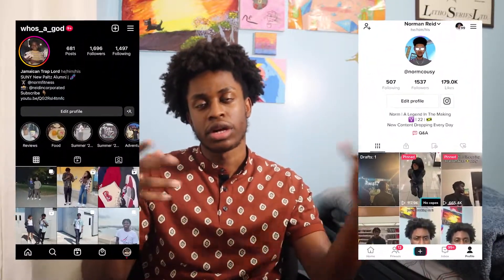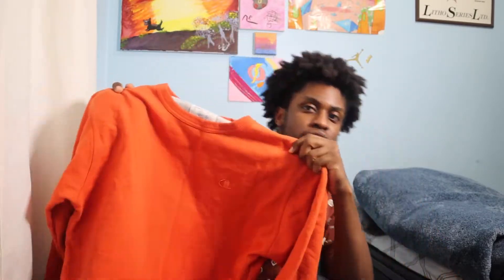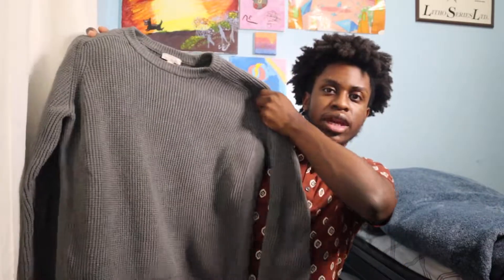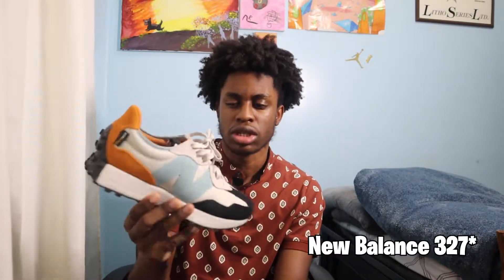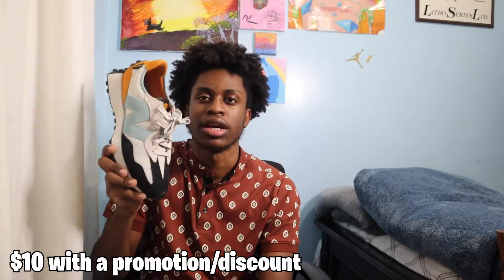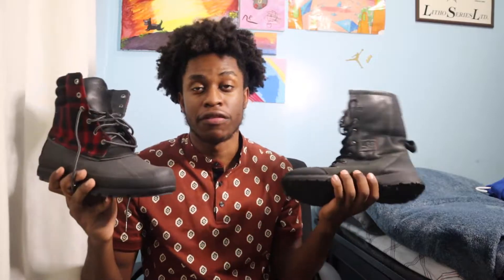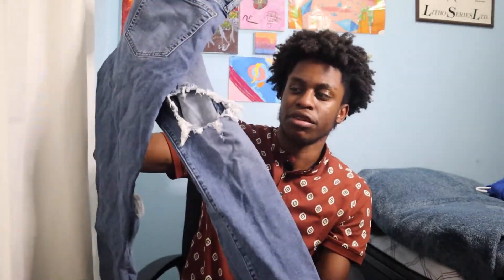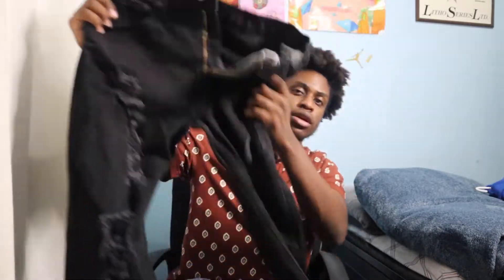Fall Essentials | AUTUME 2022 | Unisex Fashion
Today I show you my Fall Essentials!

If you enjoyed this video and want to see more, get this video to just 1 Like.

My Height: 5'9/5'10
My Weight: 166lbs / 75kg
My Typical Shirt Size: M/L
My Pants Size: 32W/32L